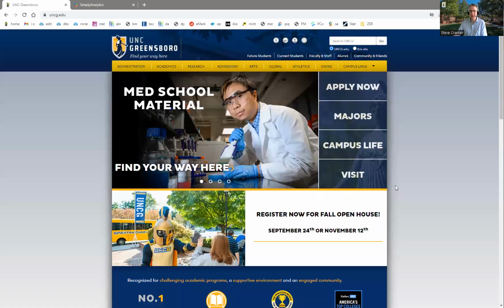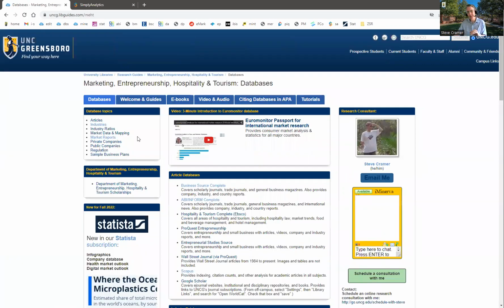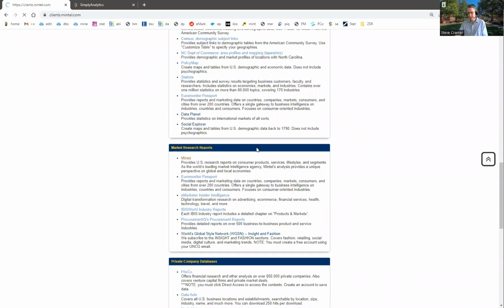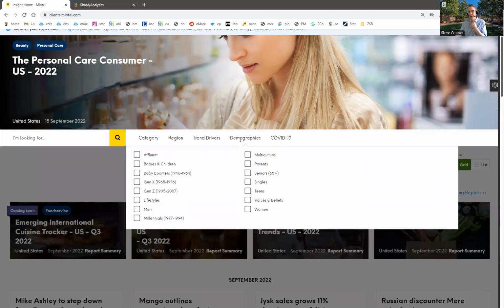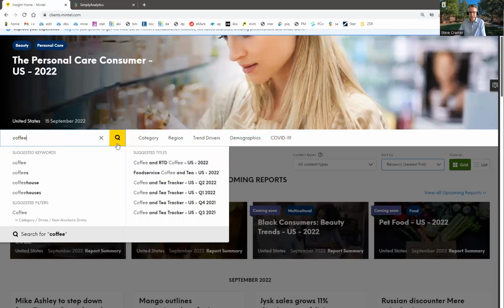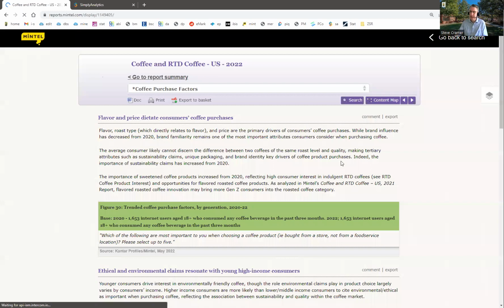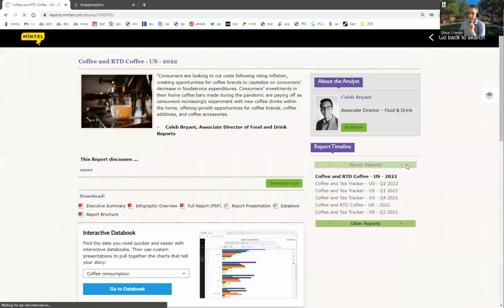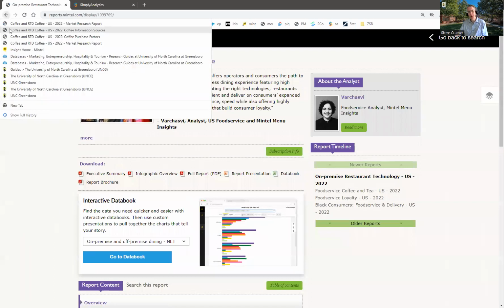Mintel Consumer Market Research Reports -- Introduction (2022)